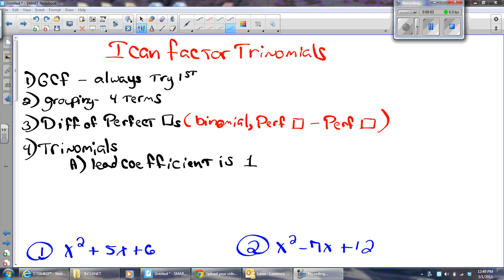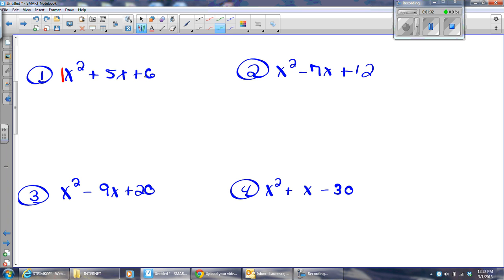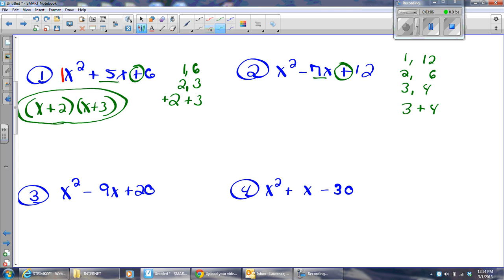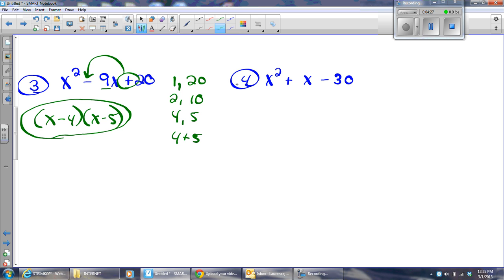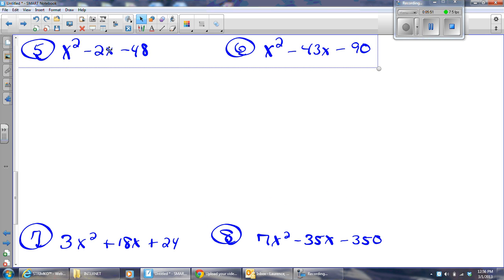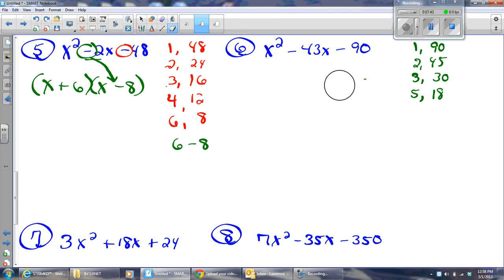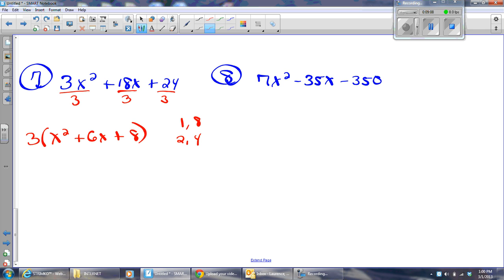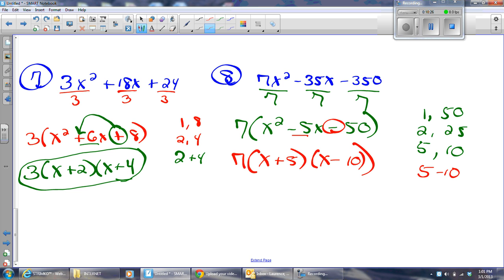Mar 7 Wed ALG Trinomials Lead of 1